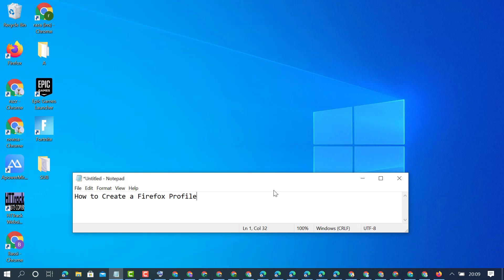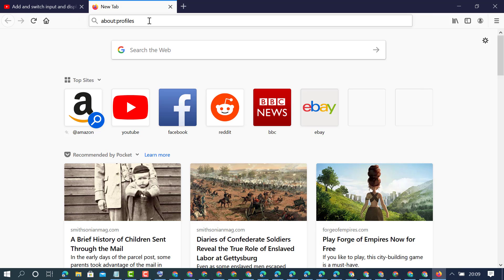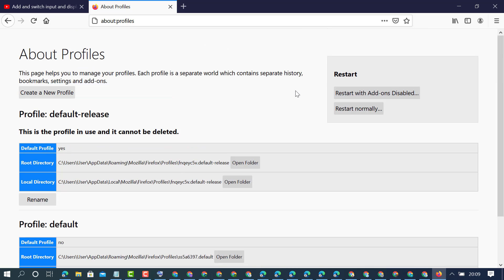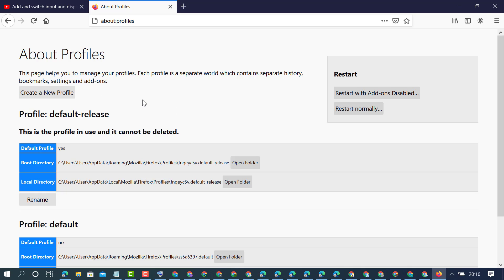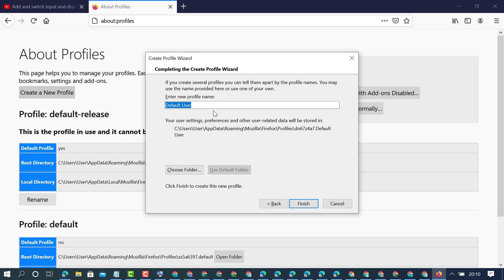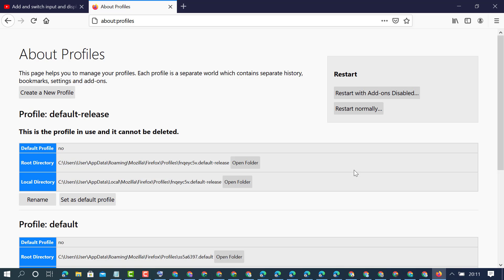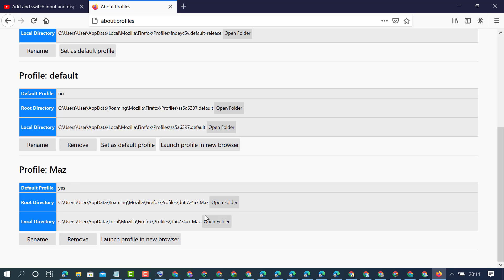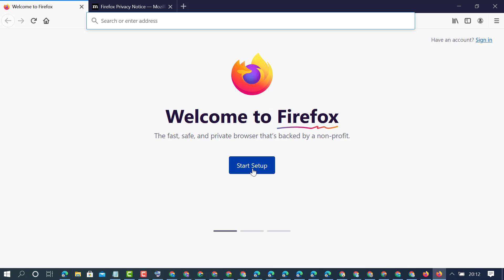How to Create a Firefox Profile